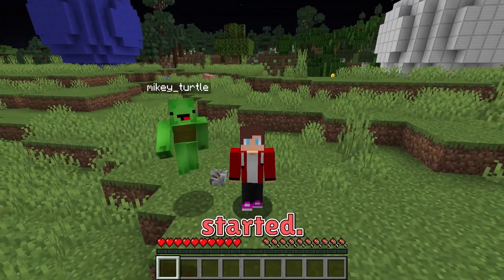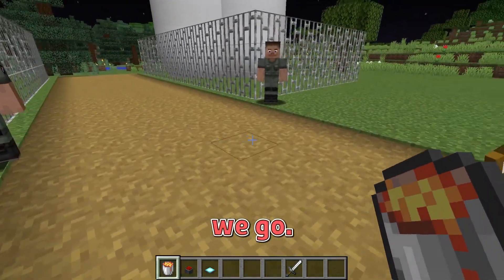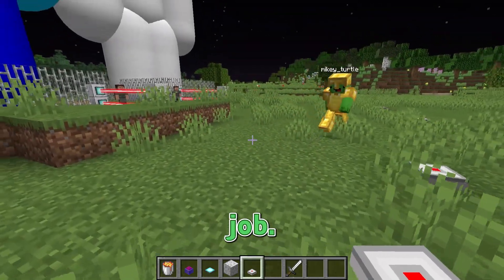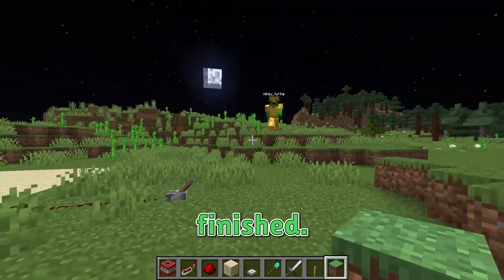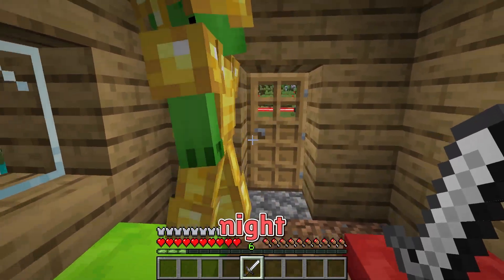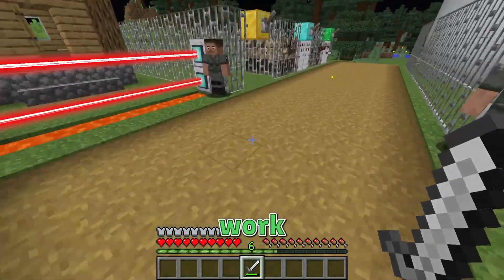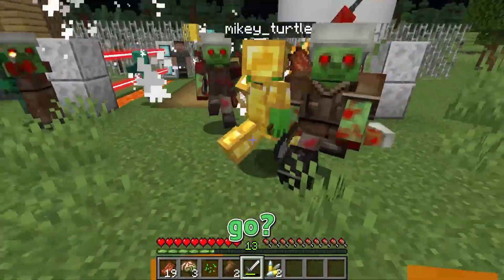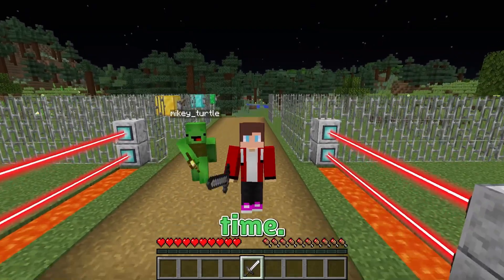JJ SPAWN Huge SHPERE GOLEM vs Mikey SPAWN Huge SPERE WITHER Battle in Minecraft Maizen!